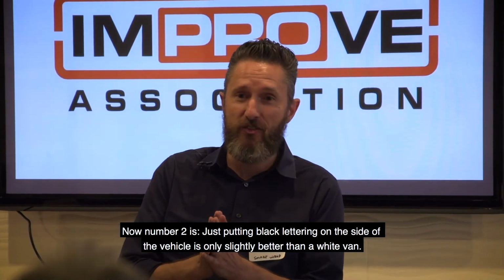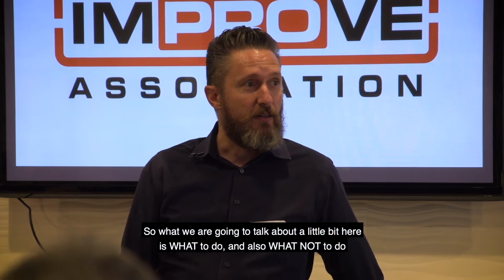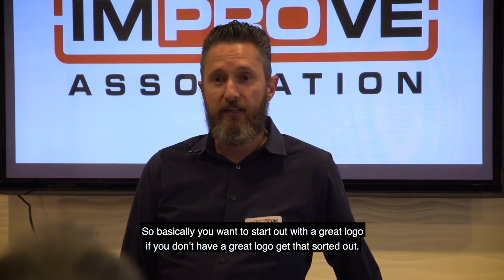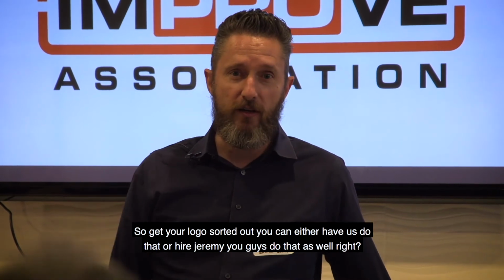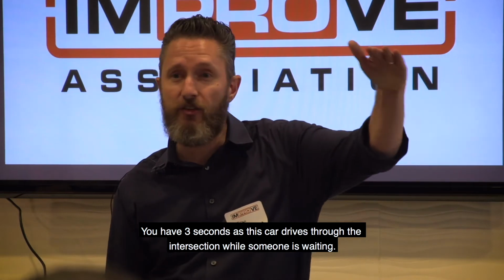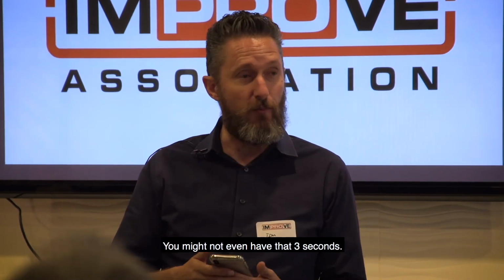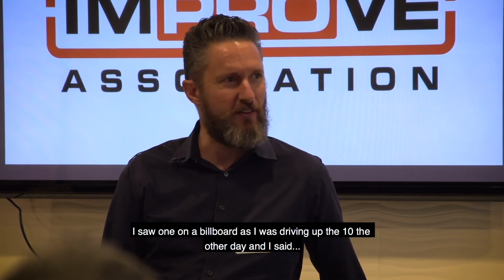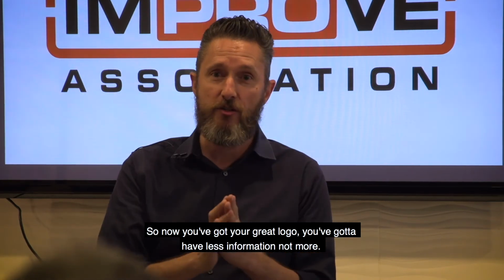Talking vehicle wraps with conctactors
Gave a little information to a contractors association in Arizona.  Talked about a few of the concepts that go into a great vehicle wrap design